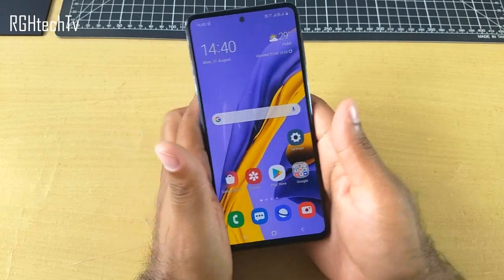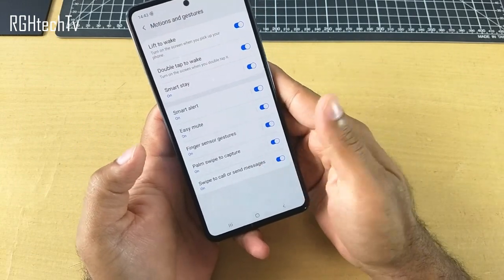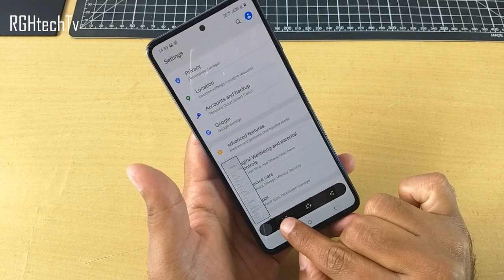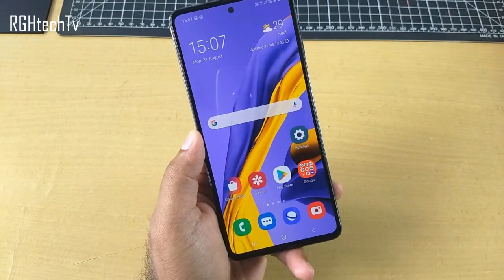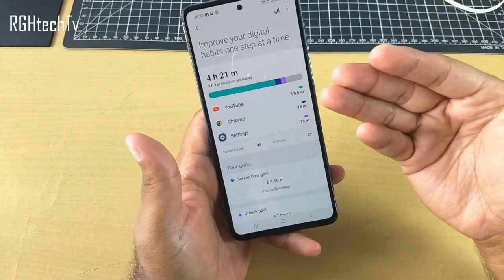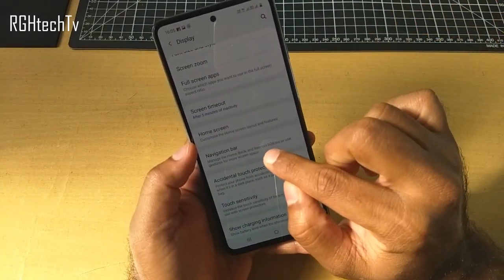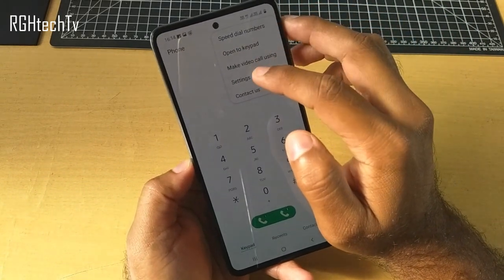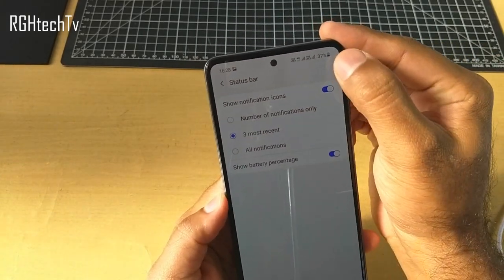Top 50+ Samsung Galaxy M31s Best Features & Tips and Tricks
In this video lets see best features of samsung galaxy m31s and some important tips & tricks like
1. finger print gesture
2. type c audio
3. one handed mode
4. game booster
5. always on display, pop up window, single take, focus mode and some other advanced features.

RGHtechTv